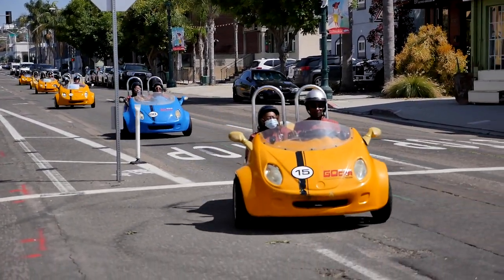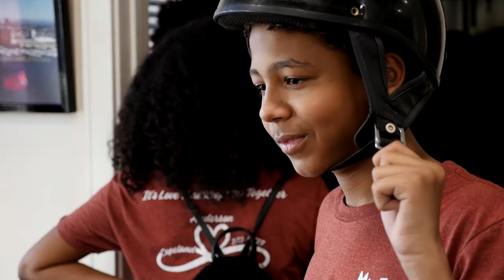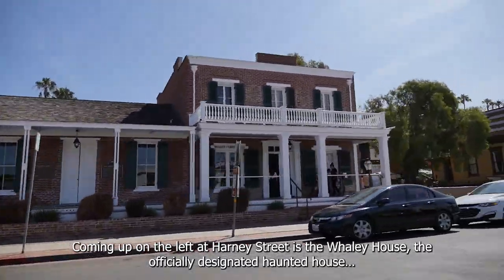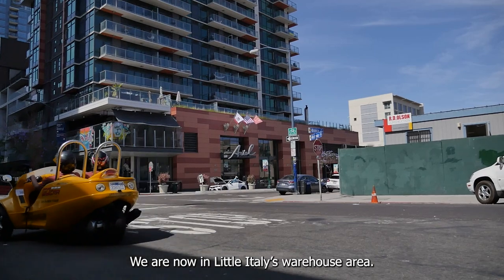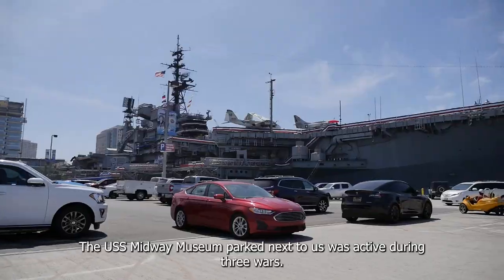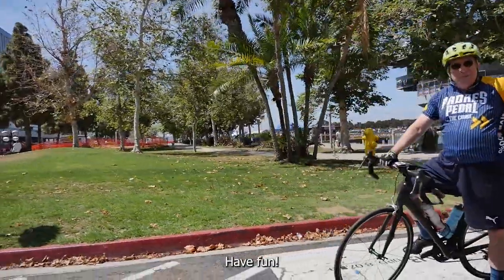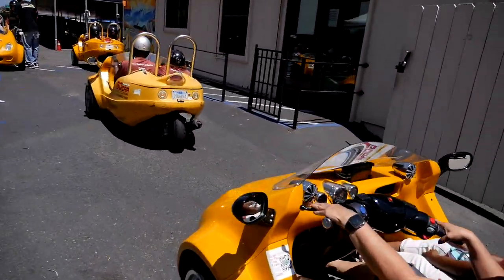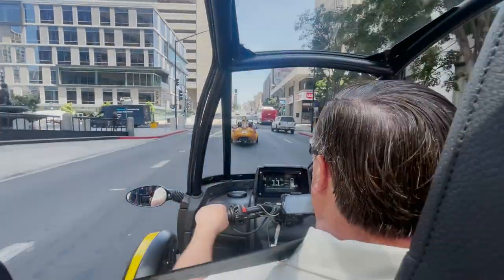What it's like to tour San Diego in a GoCar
They started buzzing around San Diego 27 years ago. You may have seen them, little yellow open-air cars carrying tourists, taking in the sights and learning about the city. KPBS reporter John Carroll tagged along with a group of visitors to see what they see — and hear.